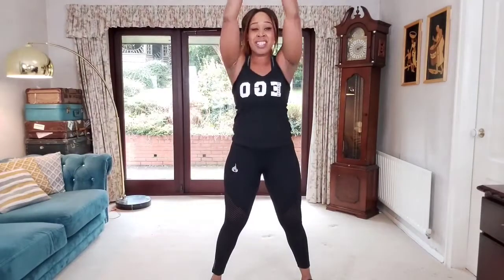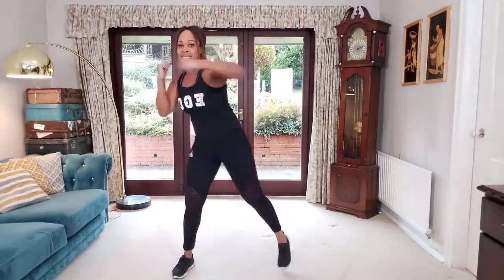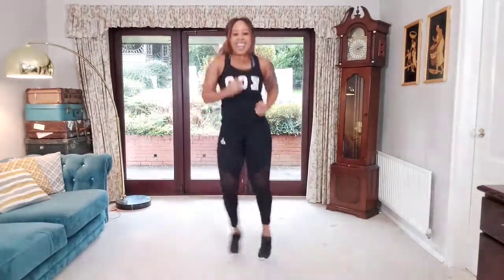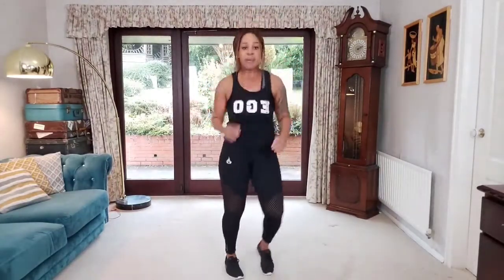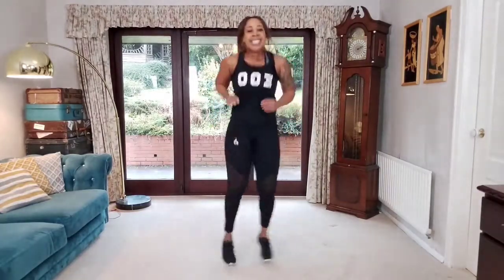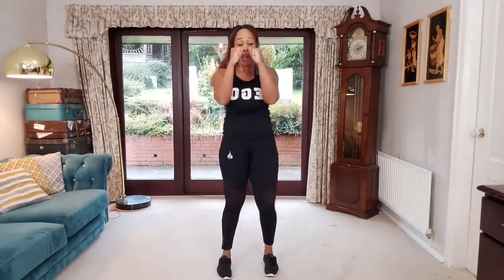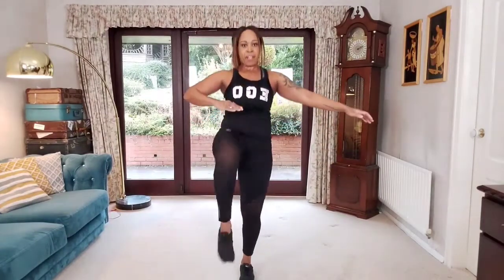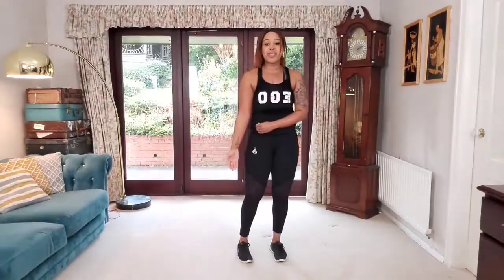Gateway to Fitness Episode 3: Energise With Pam!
We are hosting on air exercise classes which you can get involved in, for free! Maybe you want to shake off those extra snacks, or just get moving to make your body and mind feel better.

Get involved in Gateway to Fitness by signing up below to receive notifications when our free exercise classes are taking place.

Gateway Community Media is not a licensed medical care provider and represents that it has no expertise in diagnosing, examining, or treating medical conditions of any kind, or in determining the effect of any specific exercise on a medical condition. You should understand that when participating in any exercise or exercise programme, there is the possibility of physical injury.

If you engage in this exercise or exercise programme, you agree that you do so at your own risk, are voluntarily participating in these activities, assume all risk of injury to yourself, we advise that you should engage in our sessions with another person where possible.